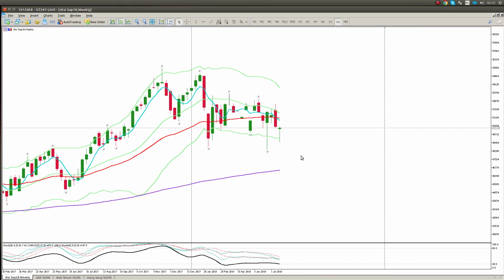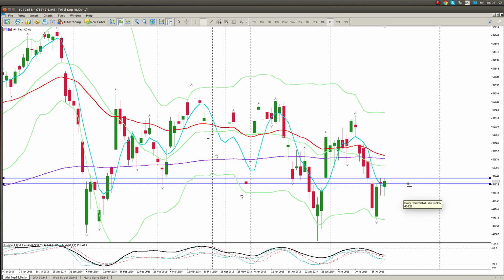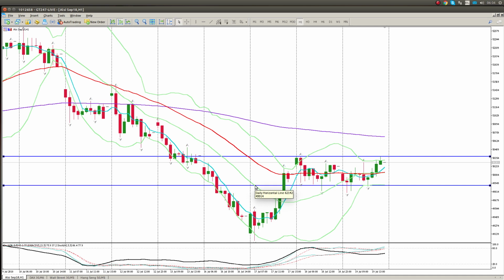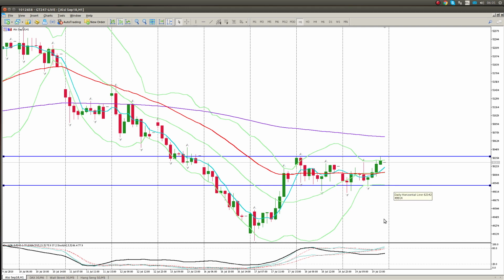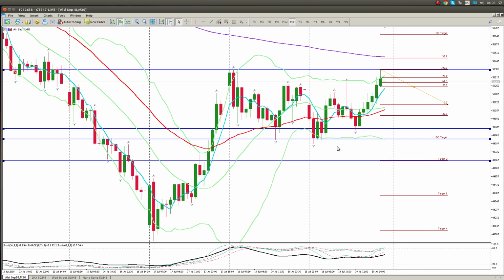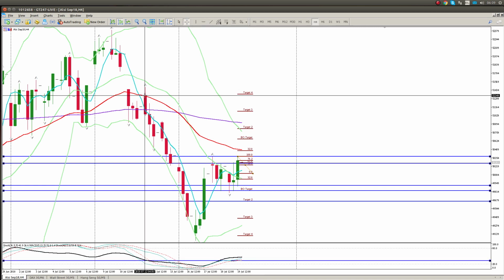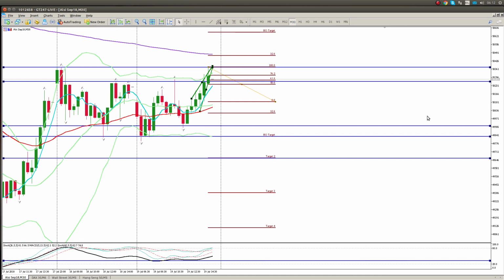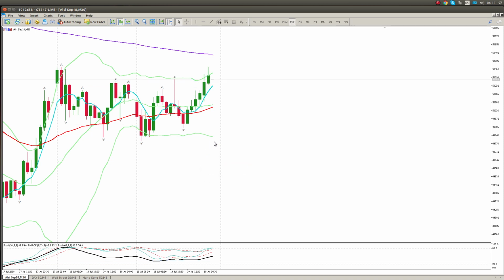How To Trade The ALSI Today 20 July do we have a Bull Trap?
How To Trade The ALSI Today 20 July do we have a  Bull Trap? // To many bull signals for me,  to good to be true.  This is looking more like a bull trap to me.